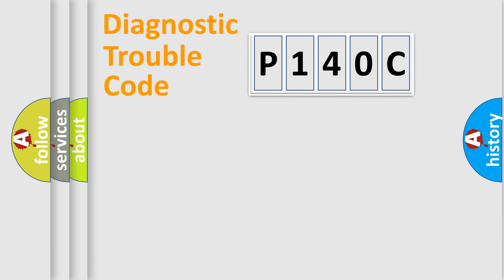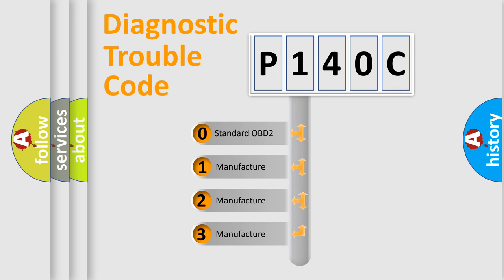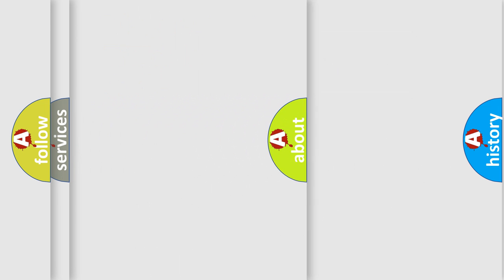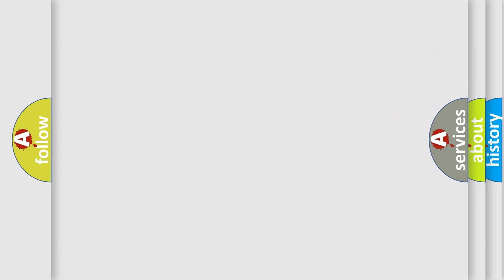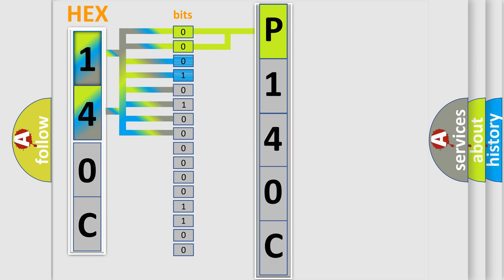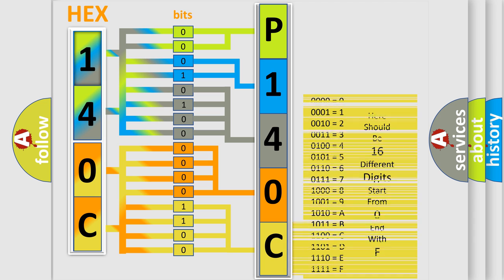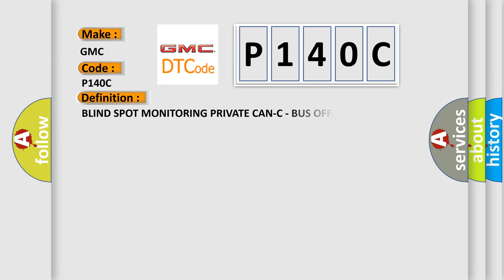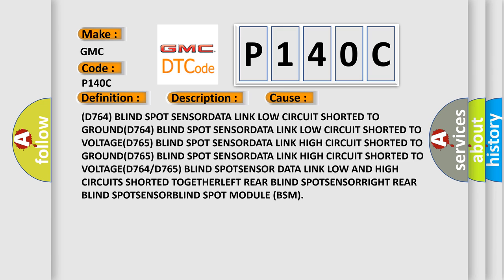DTC GMC P140C Short Explanation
Contents:
0:21 Basic DTC analysis according to OBD2 protocol standard.
1:48 Insight into programming
2:58 A diagnostically understandable description of the Diagnostic Trouble Code
3:05 Basic error definition

Make:
GMC
Code:
P140C
Definition:
BLIND SPOT MONITORING PRIVATE CAN-C - BUS OFF
Description:
With the ignitionon. Vehicle speedgreater than 9.6 km or h (6 mph). Blind Spot Moduleunable to send a CAN message on the Blind Spot Sensor Data Link
Cause: